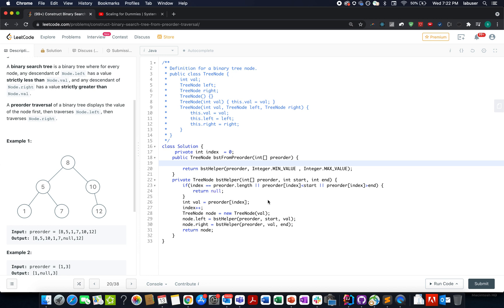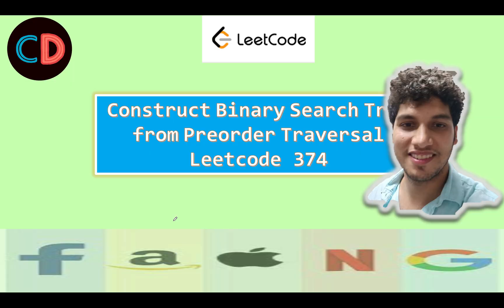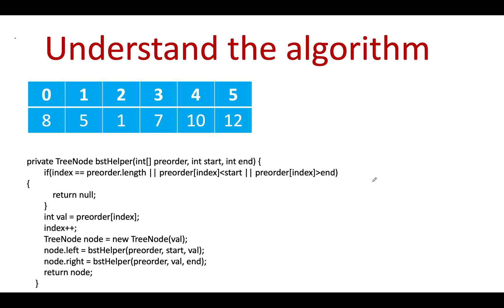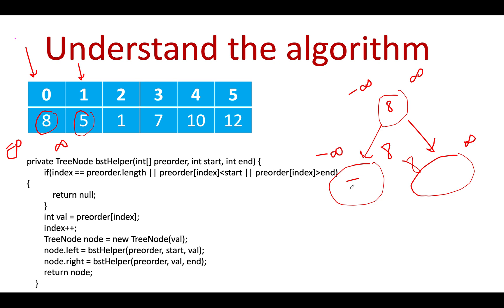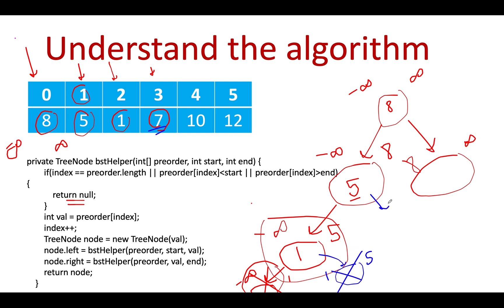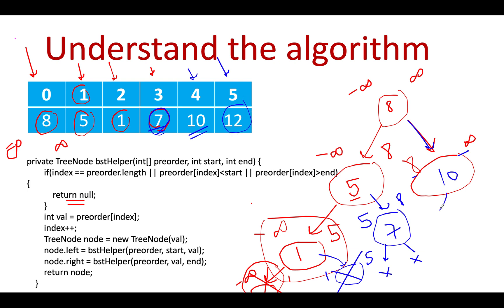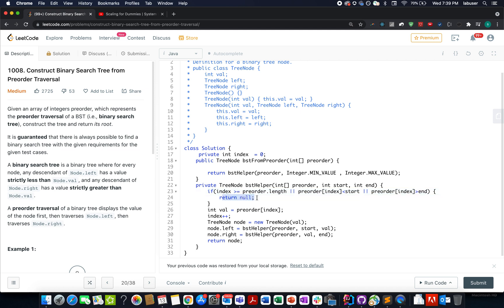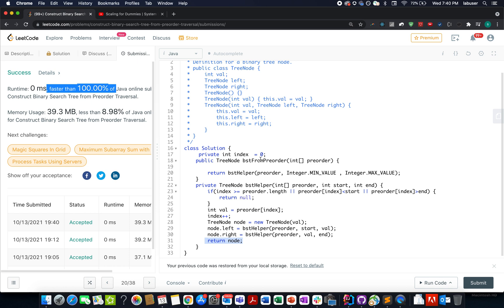Construct Binary Search Tree from Preorder Traversal | Leetcode 1008 | Live coding session 🔥🔥🔥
Here is the solution to "Construct Binary Search Tree from Preorder Traversal" leetcode question. Hope you have a great time going through it.

1) 0:00 Explaining the problem out loud
2) 1:10 Algorithm walkthrough
3) 2:00  Solution approach I
4) 7:00 Coding